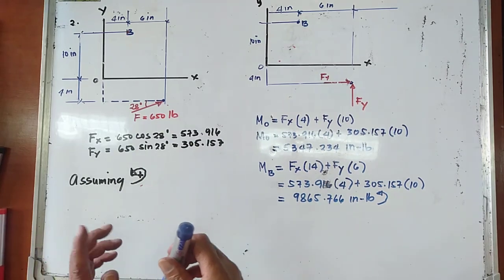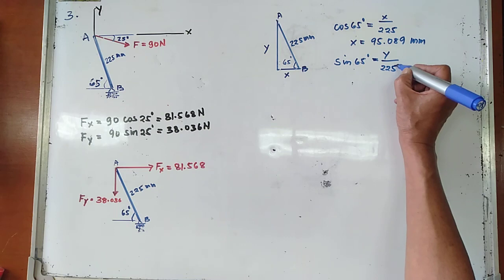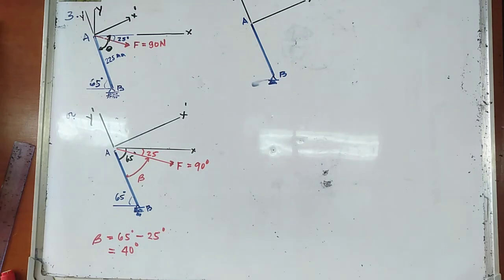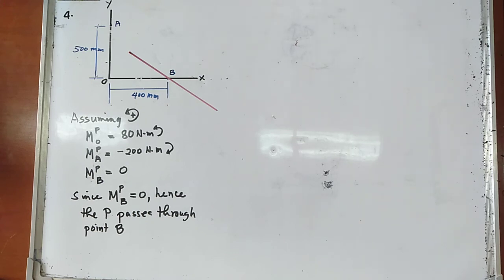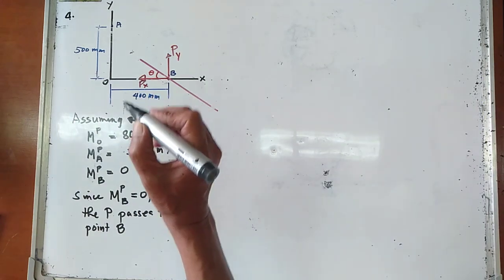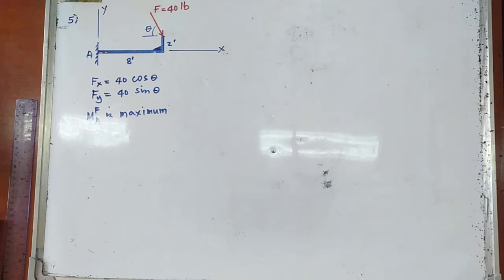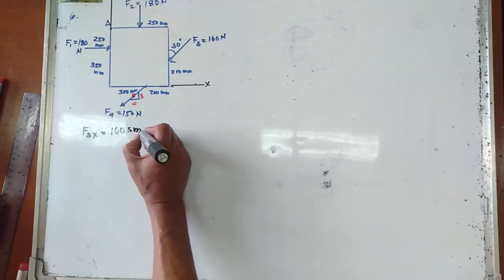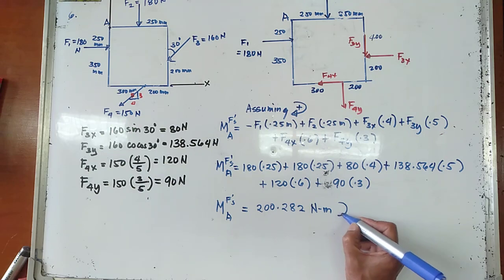Resultants of Force Systems part 2